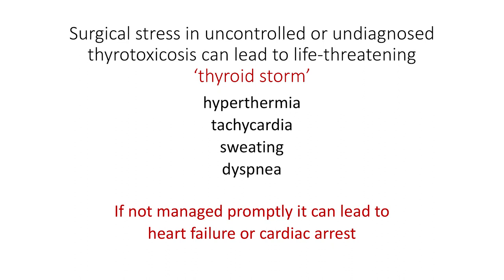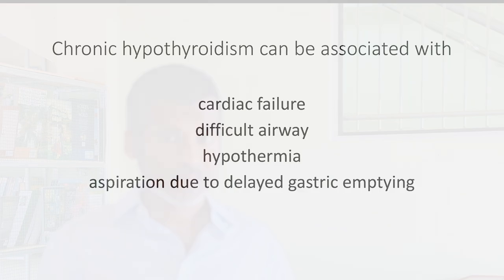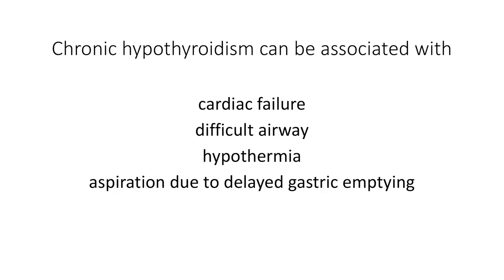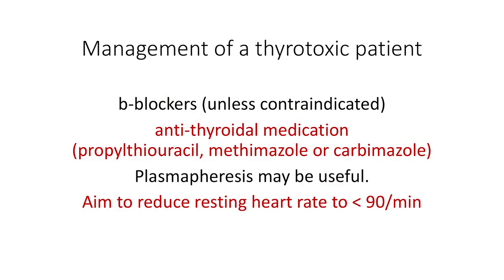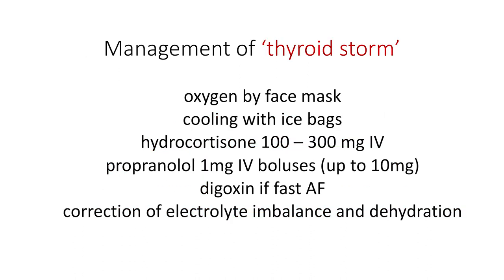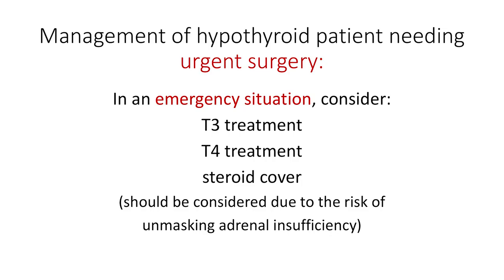MRCOG lesson: Peri-operative management of a patient with thyroid disease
How do you manage a patient with thyroid disease (hyperthyroidism, hypothyroidism or goitre) scheduled to have an operation on your operating list? If she develops 'thyroid storm' in the peri-operative period, are you ready to manage her? You can find the answers to these and other questions in this short MRCOG video.